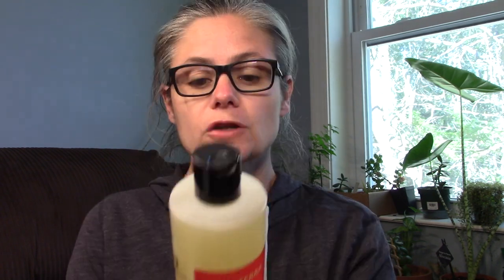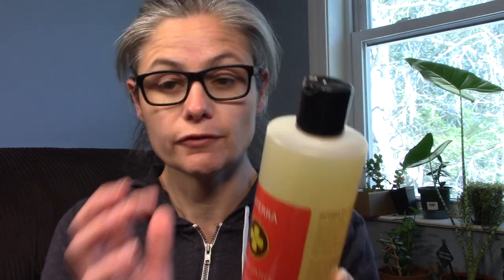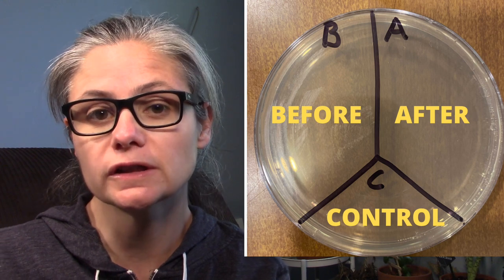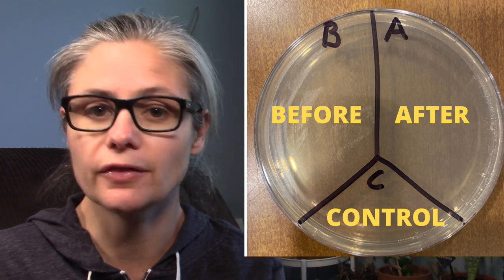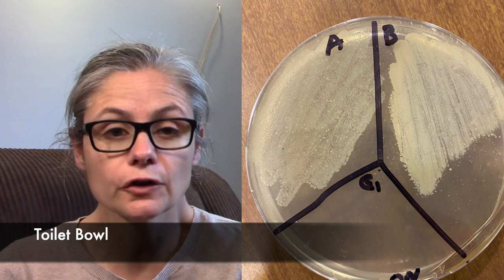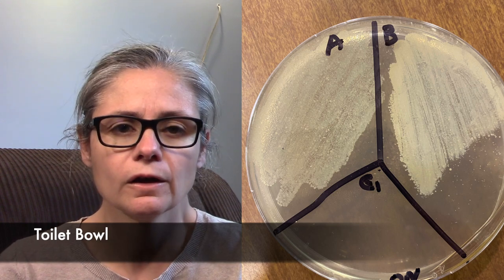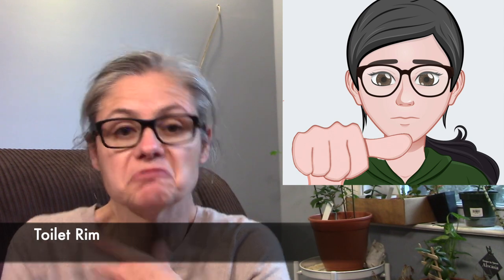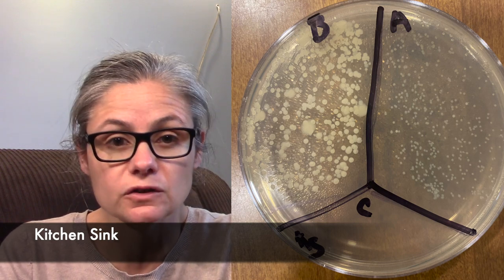Does doTERRA's OnGuard Cleaner Concentrate with Essential Oils Disinfect My Home? -Viewer Request!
I tested doTERRA's OnGuard Cleaner Concentrate in various areas in my home to see if it is able to remove bacteria.   I take agar Petri dishes, sterile swabs, and I sample various areas in my home before and after cleaning with OnGuard Cleaner Concentrate.  Note: No where on the OnGuard Cleaner Concentrate Bottle or info that I saw online did it claim to be a disinfectant or remove 99.9% of bacteria like some other cleaners.  The OnGuard Cleaner Concentrate is a cleaner that contains the essential oils Wild Orange, Clove, Cinnamon, Eucalyptus, and Rosemary.

***SUPPORT ME!***
Leave a YouTube Super Thanks!
~~~SHOUTOUT TIME!!~~~
~Thank you for buying me some coffee~
Witfilda!
TJ!
Vyviane!
Kayla!
Mary!
~Thank you for the YouTube Super Thanks~
CDGMR1!

Mail:
Linda Strickland
10 State Rd #246